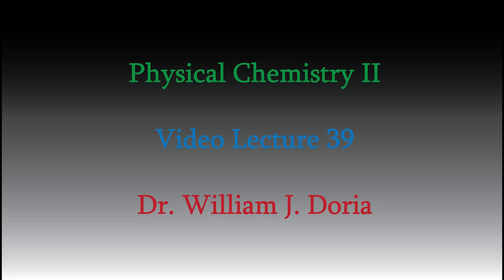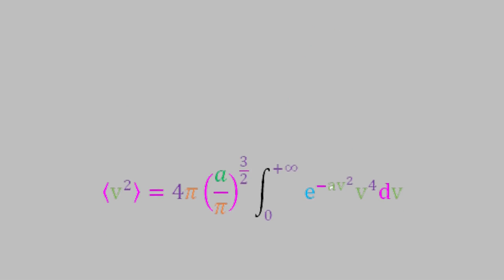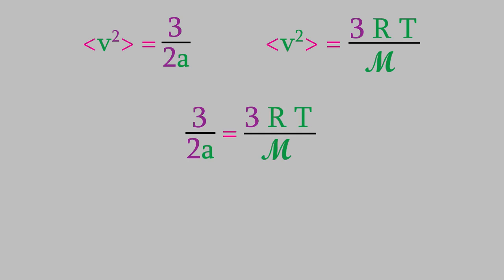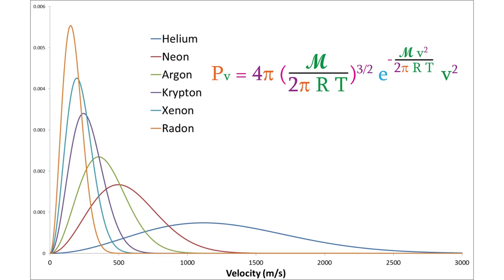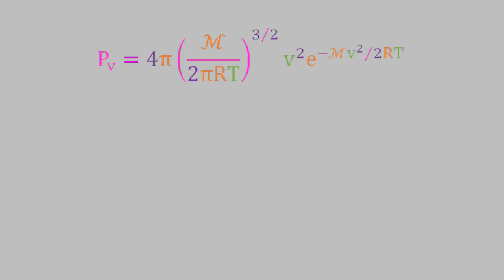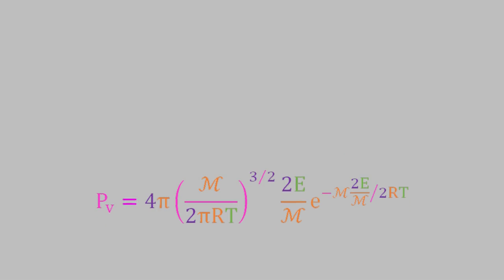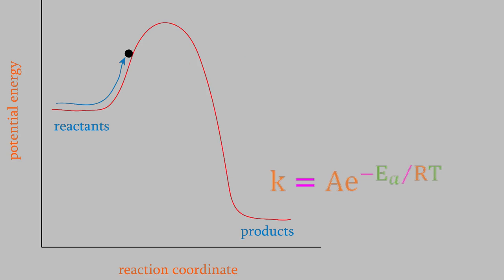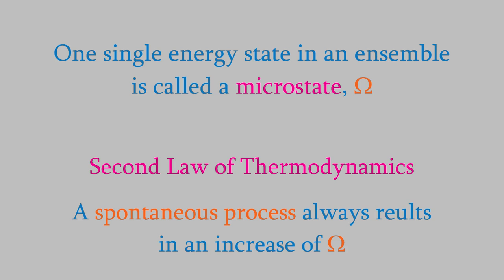Physical Chemistry 2, Part 39: The Maxwell-Boltzmann Energy Distribution and Ensembles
Today we'll continue our discussion of statistical thermodynamics!  We'll look at the relationship between the Maxwell-Boltzmann distributions for velocity and energy, and we'll introduce the concept of the ensemble, which will help us out as we delve deeper into the statistics of energy in future videos!